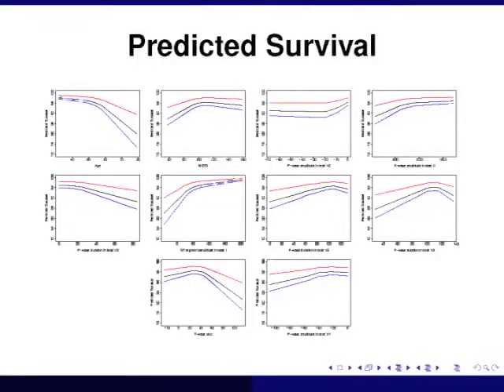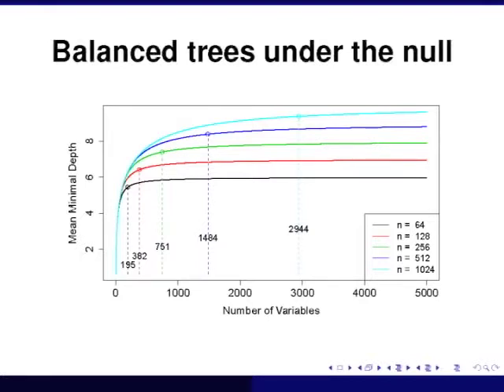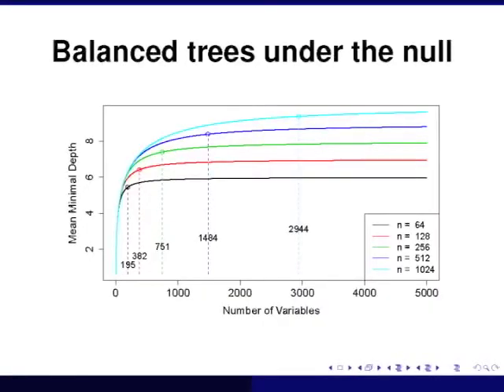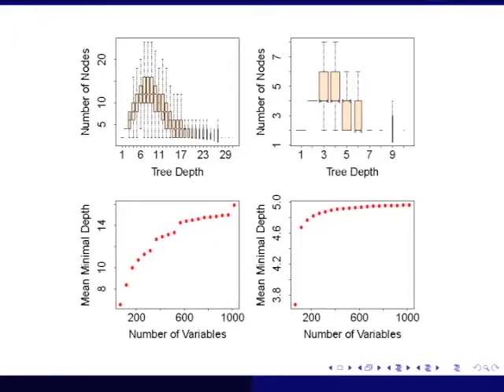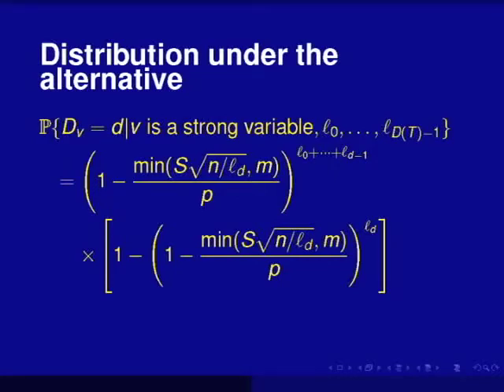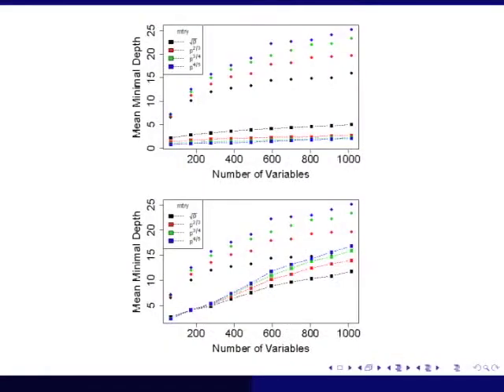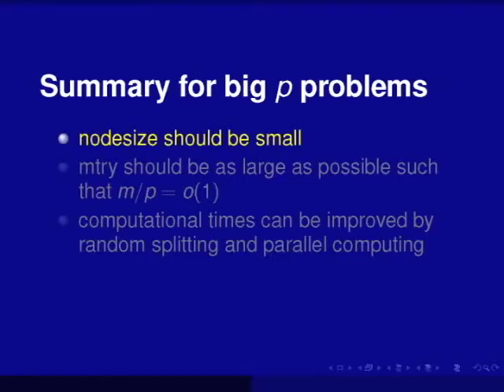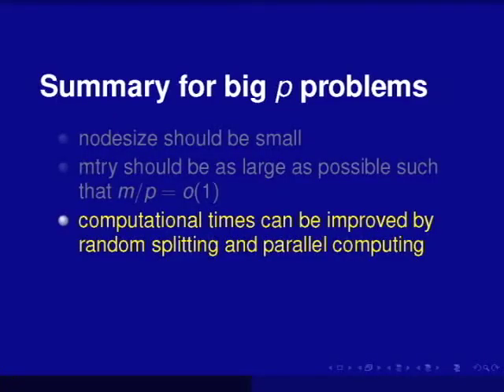Random Forests Theory and Applications for Variable Selection - Video 5 of 5